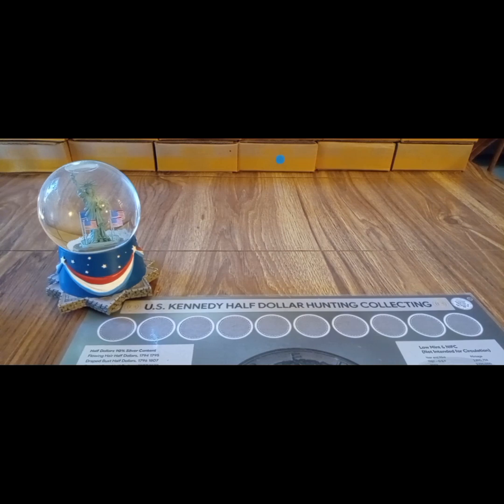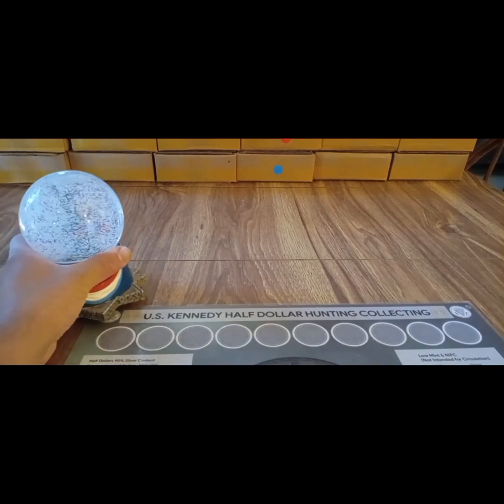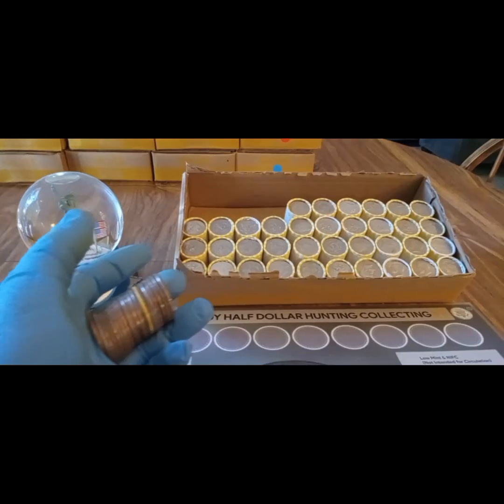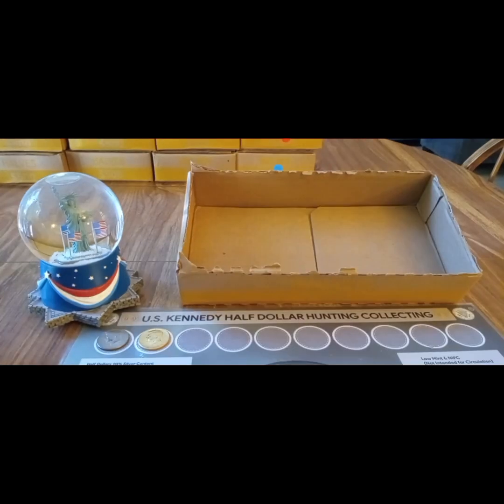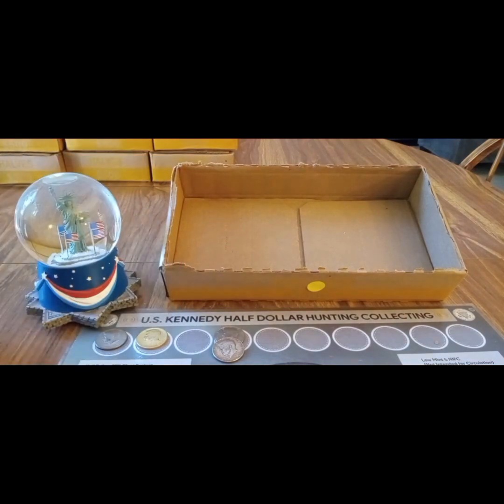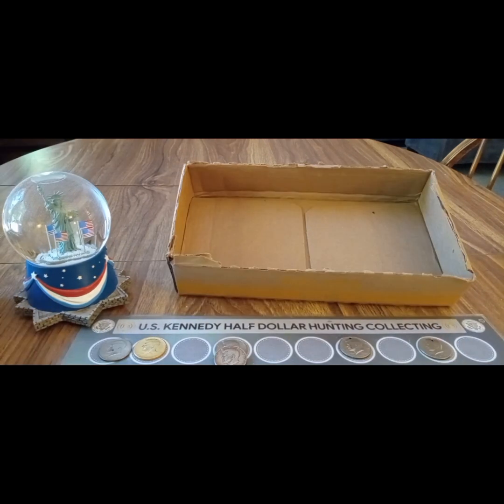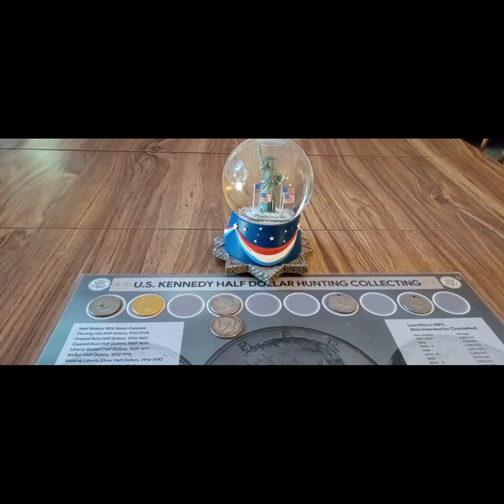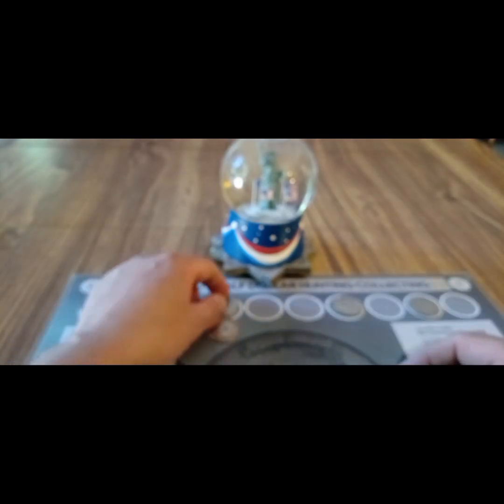Silver Half Dollar Box Hunt 9-21-23 📦💰🗽🇺🇲